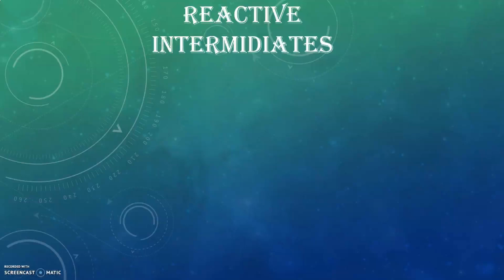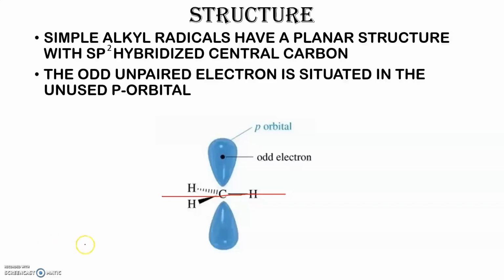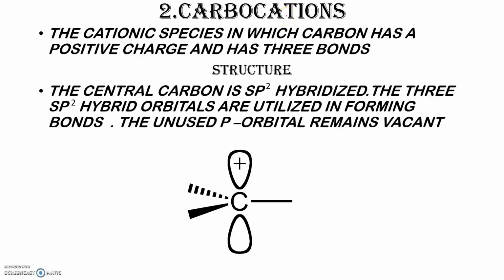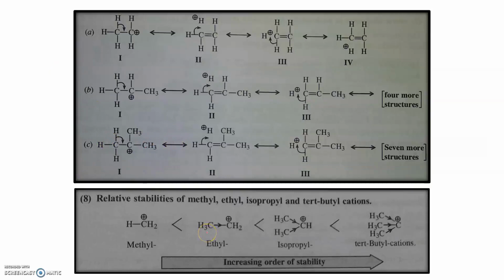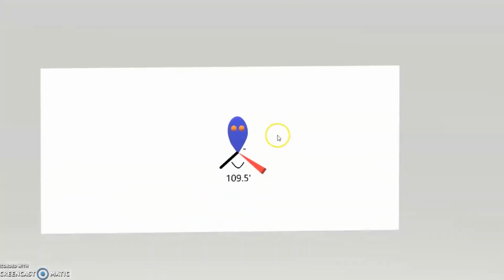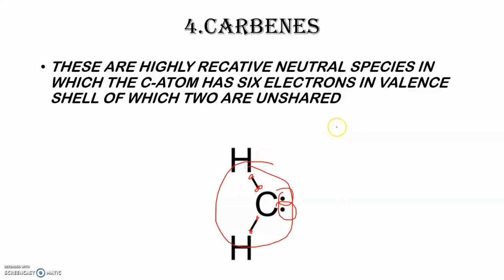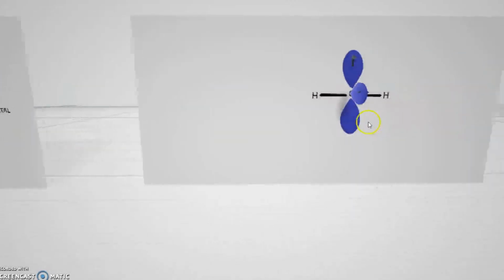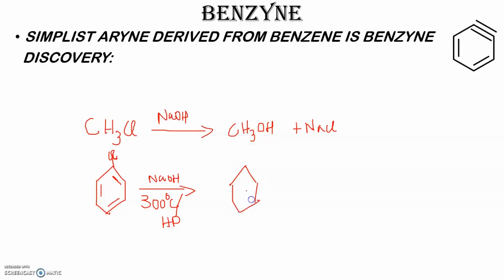reactive intermediates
In this video , you will learn clearly about free radicals , carbanion , carbocation , carbenes , nitrene and benzynes.